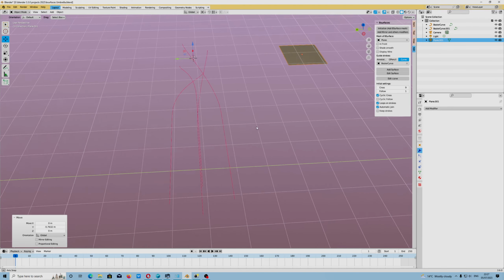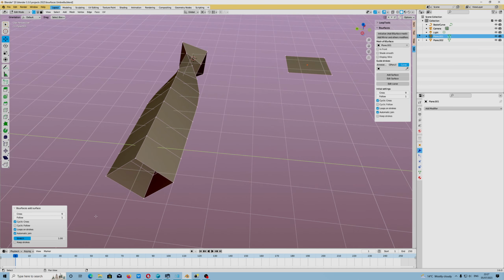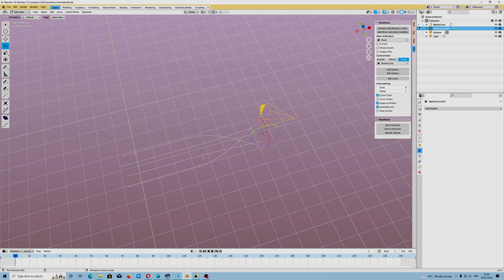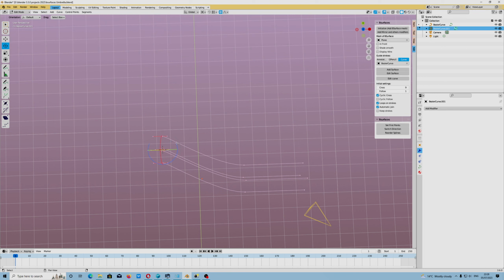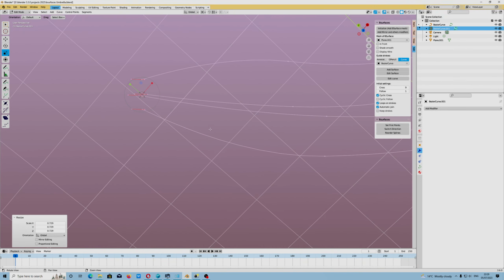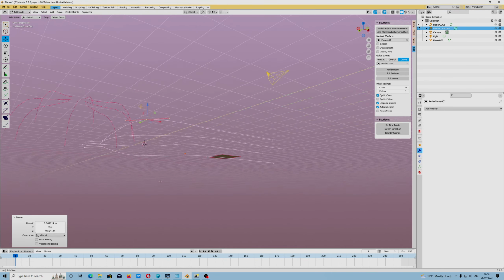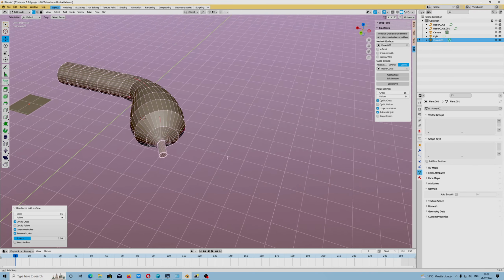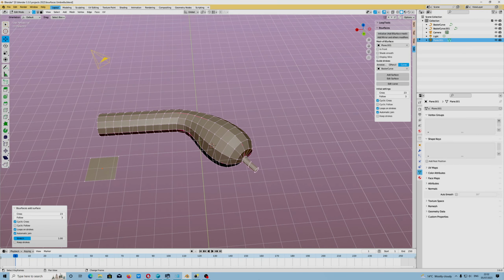Blender 3.6.0 - Bsurfaces 1.8.1 - create motorcycle pipe - tutorial EN (2023)